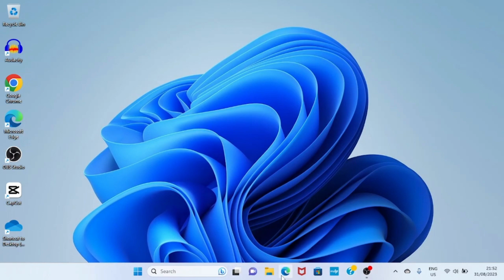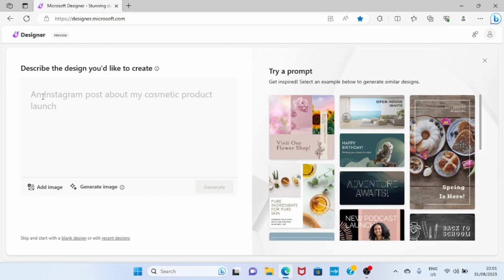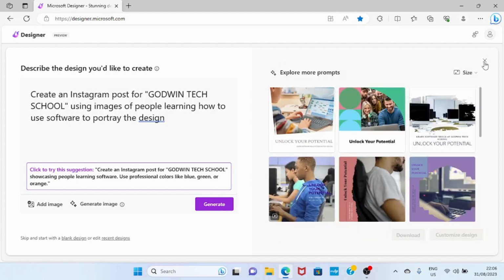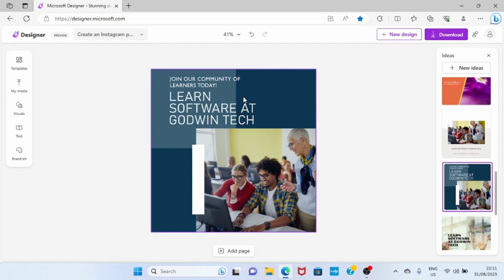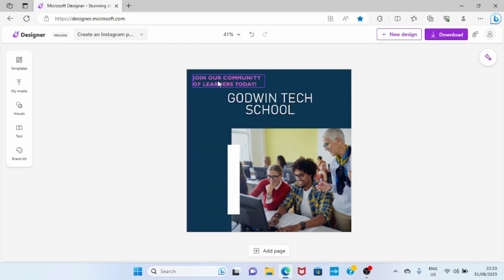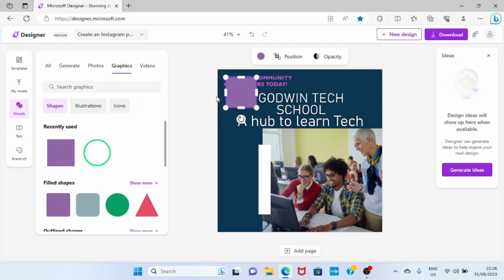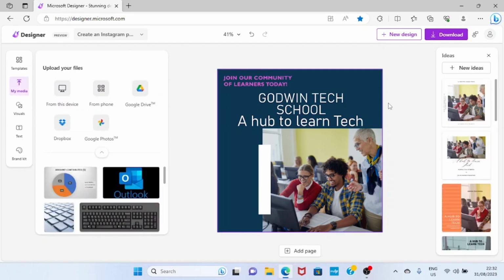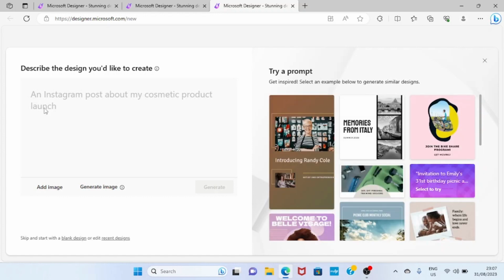How to Use Microsoft Designer || AI Tool for Text to Image || Microsoft Designer Tutorial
In this video tutorial, you will learn how to use Microsoft Designer. Designer is an AI tool developed by Microsoft. With this special program, you can use prompts to create graphics. It is made for graphic design. It works like Canva but this is an upgraded version. The major difference is that with Designer, you can convert text to image which is automatically placed in a template. It generates design ideas for the user based on the description he or she gives.
When the site loads, describe what you want to create in the space provided. After that, click on Generate button. Results will be returned at the right-hand margin.
From the results, you can click on any of the designs you like. After the selection, you can click on the Download button to download the project. Alternatively, you can select Customize design button to make some changes on the generated graphic design.
There are some tabs that are at the left margin of the tool. The tabs are Template, My media, Visuals, Text, and Brand kit. When you click on each of them, you will see some commands that you can use to complete some tasks.
To insert text in your design, click the Text tab, and select the text style you want to create. And lastly, type your text in the text box.
If you want to add an image you already saved in your computer, select My Media followed by From this device. Navigate to where the image is, double-click on it and it is added.
You can add shapes in your design.  The first step you are to take to do that is click Visuals and select the Graphics sub tab. Under the Graphics, click Shapes. This will display some shapes you can work with.
After you are done editing, click on the Download button at the top-left. From the options displayed, select Download and your design gets saved in seconds.

Timestamps⏲️
00:00 Intro
00:42 Accessing Microsoft Designer website
01:12 Sign up or sign in on Designer
02:14 Describing the design you want to create
03:50 Viewing the generated designs
04:10 Using Designer suggestions
05:07 Customization
06:07 Editing text
07:43 Designer templates
08:08 Adding new text in a design
09:30 Adding shapes
10:10 Adding images in design
11:41 Saving/downloading a design project
12:02 Resizing in Designer
13:39 Viewing your previous design projects

- How to create graphic designs for free using AI